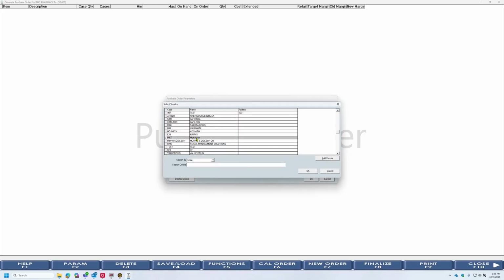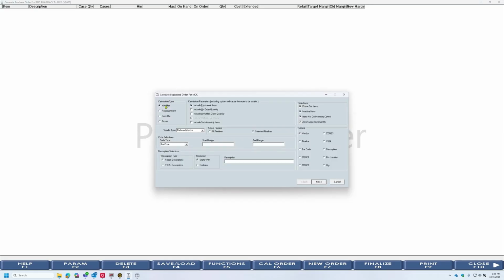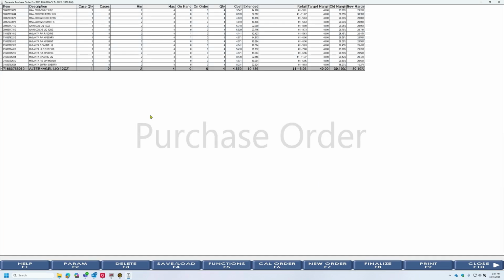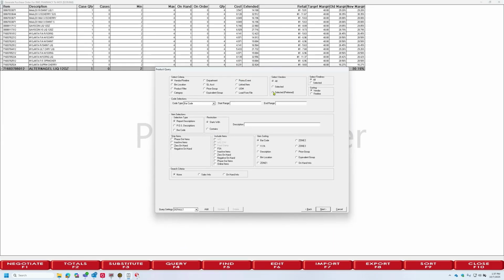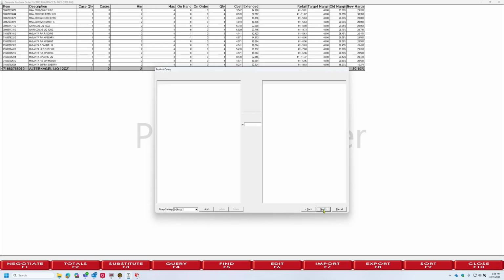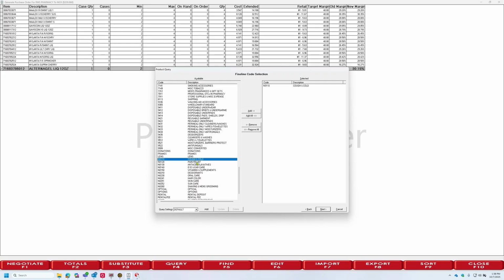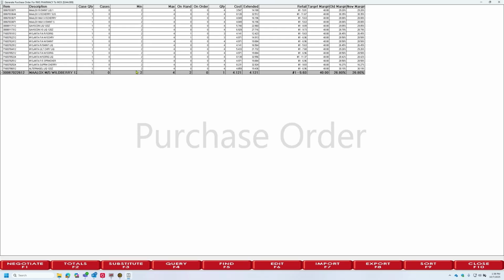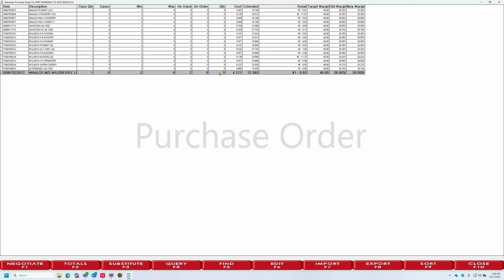Using the Query Feature to Meet Min PO $$ Amount - Did You Know? with RMS CEO, Brad Jones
If you’re using the Min/Max feature when creating a PO, and your calculated order is shy of meeting the minimum order $$ amount or minimum free-freight $$ amount, you can now query the database to find additional items that are at or above the minimum but have not reached the maximum. You can then select a few of these items to meet the minimum vendor requirements and get your order placed. Watch this short 3.5 minute video to learn more.